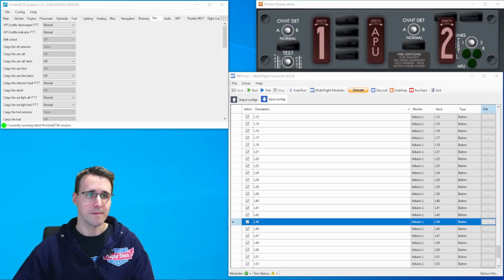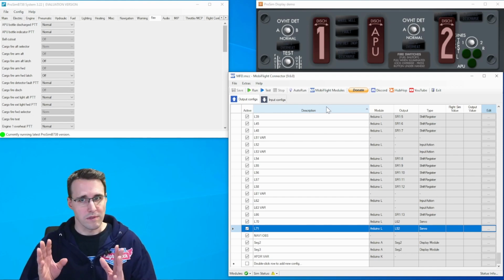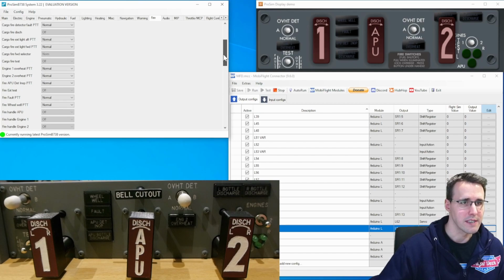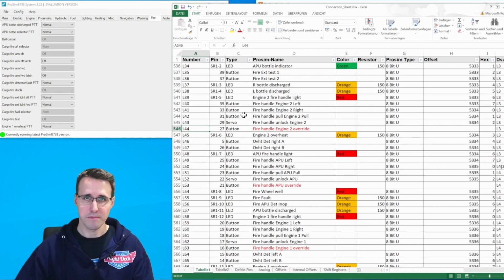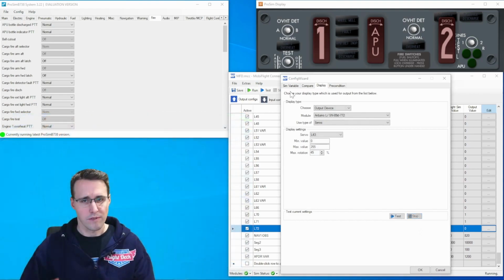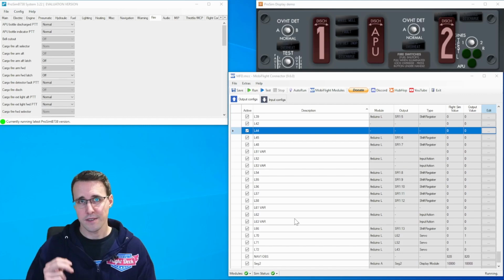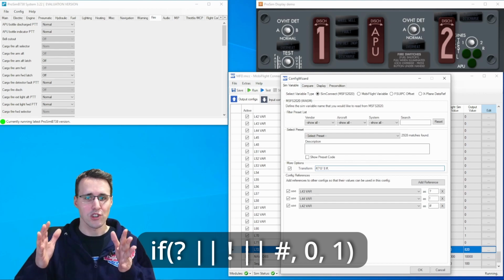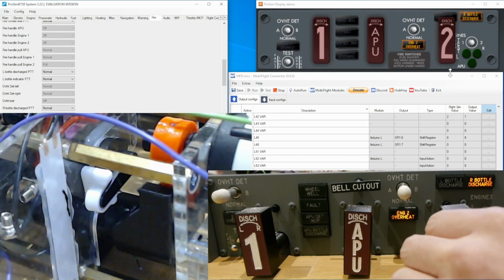Fire Panel Configuration - A Boeing 737-800 Homecockpit #75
In this video I will show you the configuration of my fire panel. This will be part of my Boeing 737-800 pedestal.

You can find all the needed files to cut out and engrave your own panel as well as the 3D print files in the member section of my website.

00:00 - Start
00:39 - Prosim configuration
02:11 - MobiFlight devices
03:56 - Input tab
04:40 - Output tab
05:09 - Lights and switches test
09:39 - Locking configuration - idea
12:22 - Locking configuration
13:51 - Input configurations
15:39 - Declaring the master configuration
16:32 - Servo test
17:51 - Handle observer configuration
20:27 - Manual override observer
21:35 - Unlock gate observer
23:06 - VAR declarations
24:26 - Finishing the master configuration
27:18 - Master configuration test
30:25 - Final conclusion